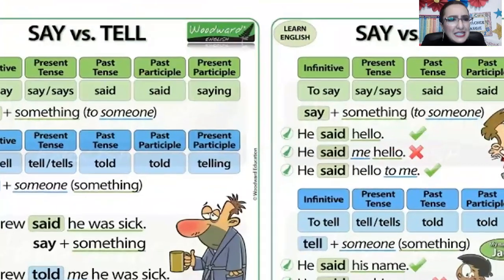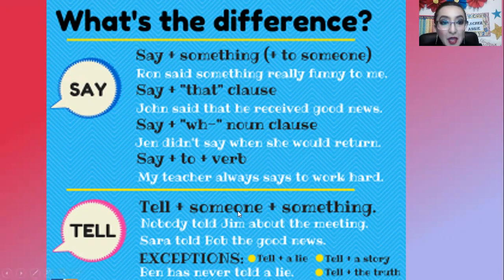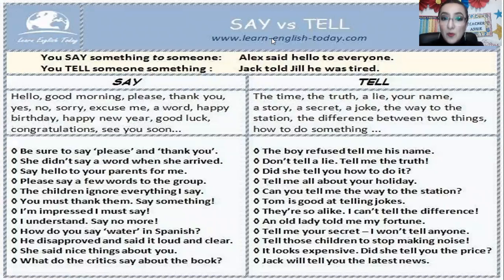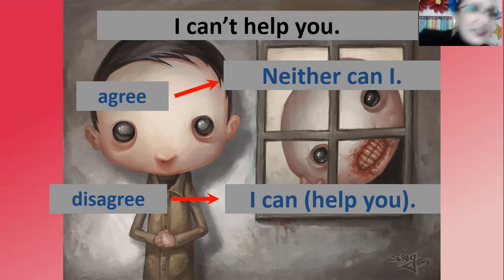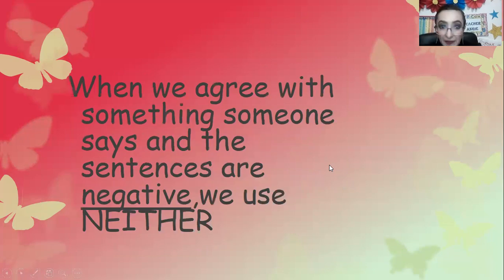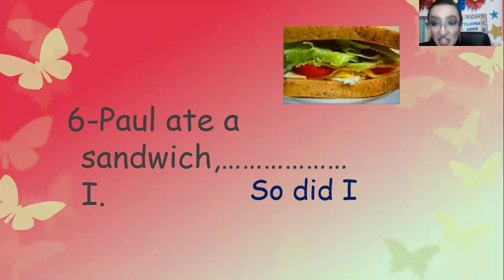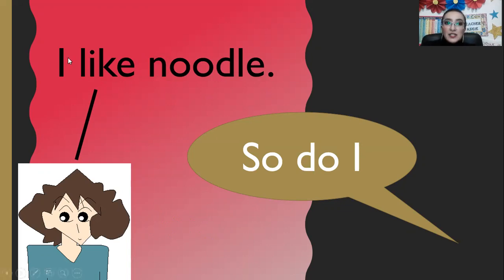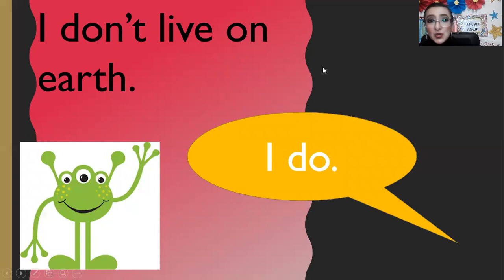Advanced 02nd DEc